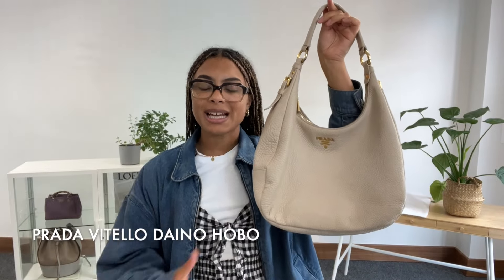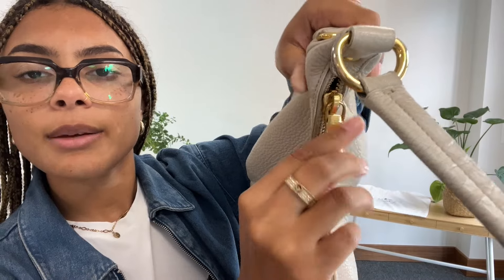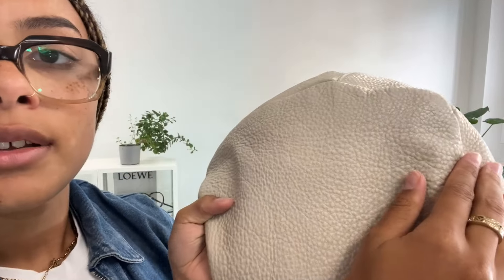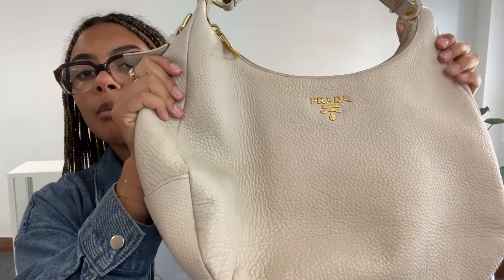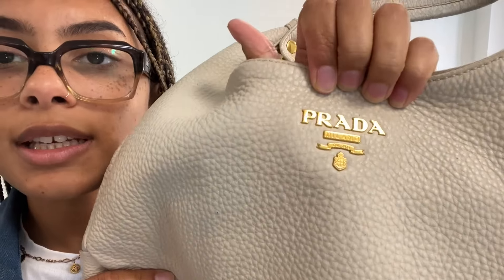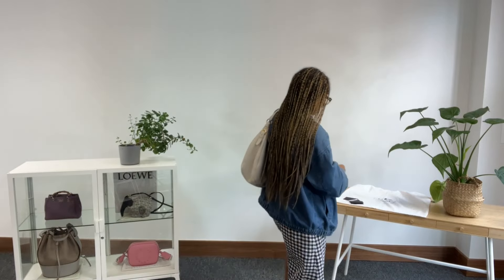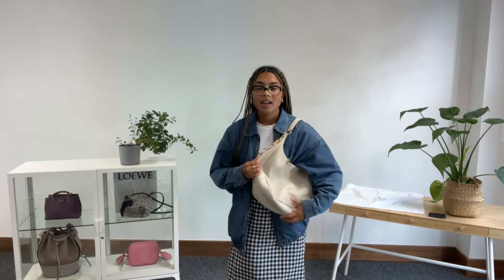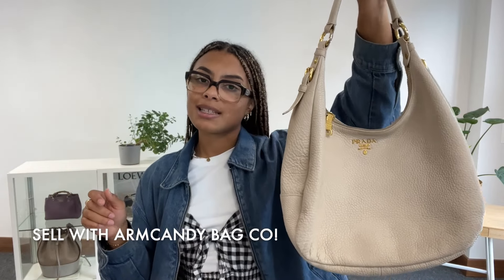Prada Vitello Daino Hobo Review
Hi, welcome to Armcandy Bag Co. For this and more preowned luxury bags, purse and wallets

0:31 Features
1:15 Condition
3:36 Comes with
3:56 Size
4:27 Link to shop + Discount code!